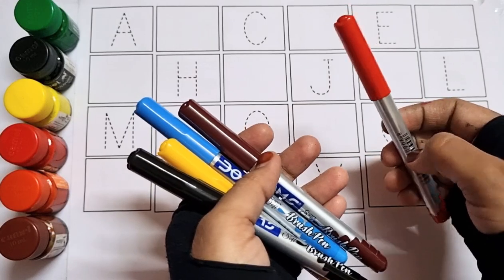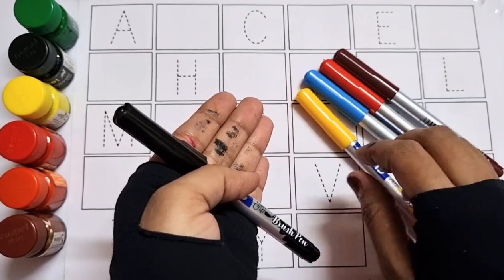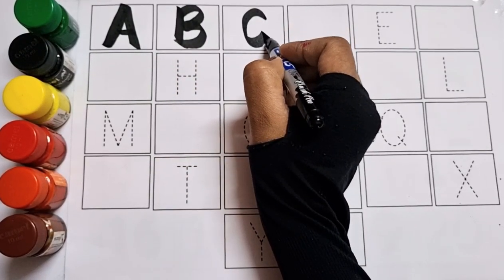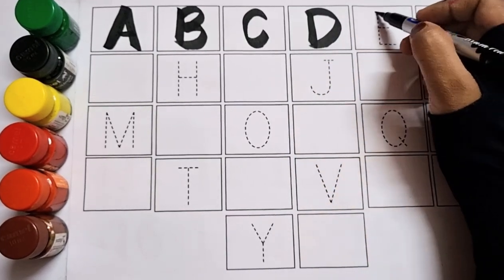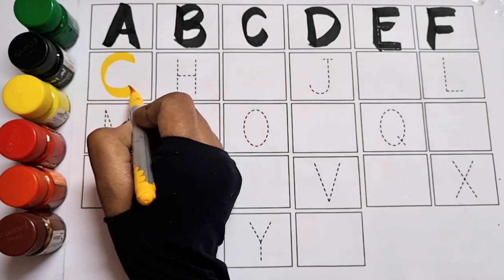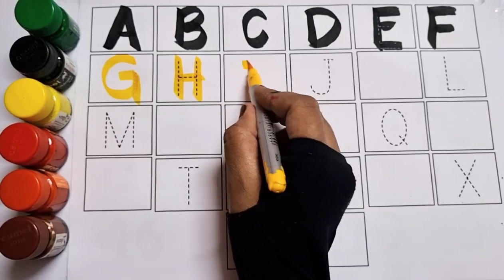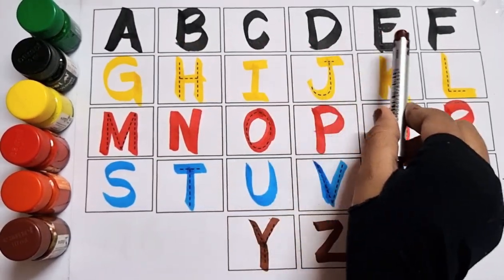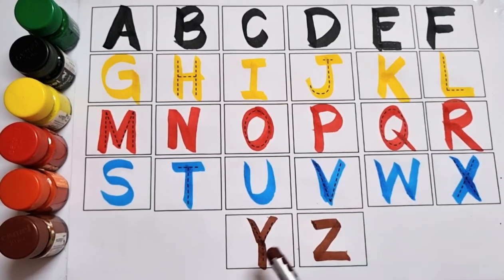A for apple B for ball C for cat | abc learning for toddlers | alphabets song, coloring | ABCD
abc
abc song
abcd
english alphabet
alphabet for kids
abc alphabet
alphabet songs
alphabet sounds
toddler songs
toddler learning
123 numbers song
number song for kids
counting numbers
toddler songs
toddler learning